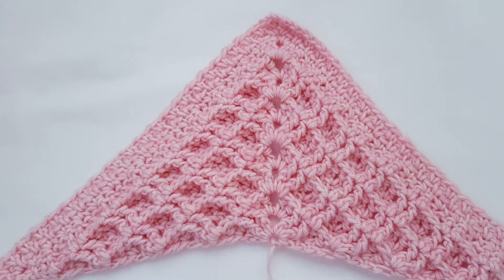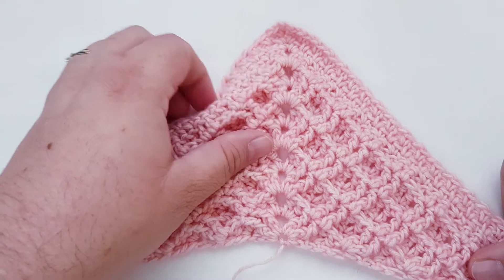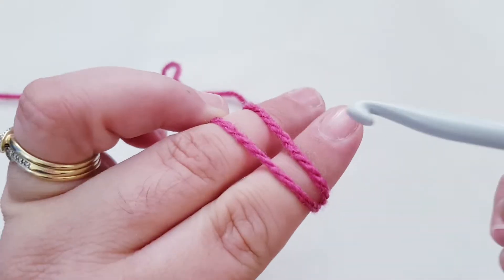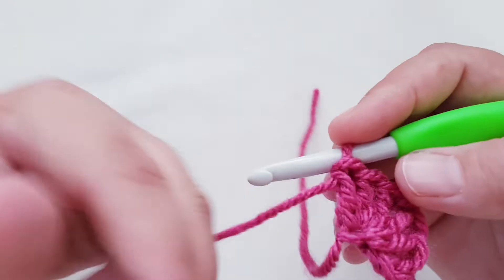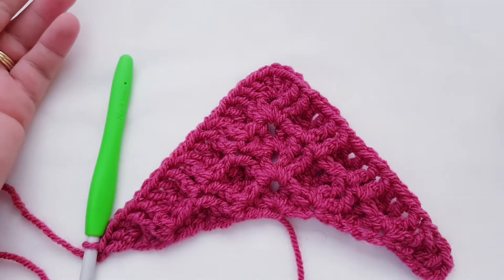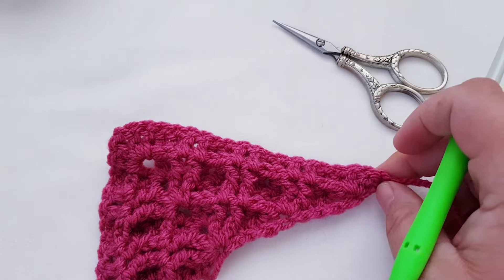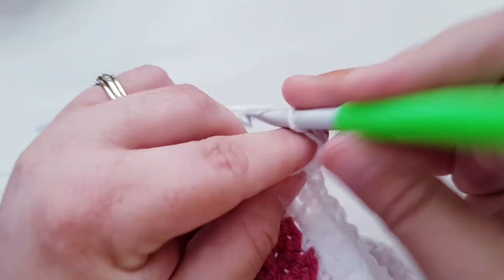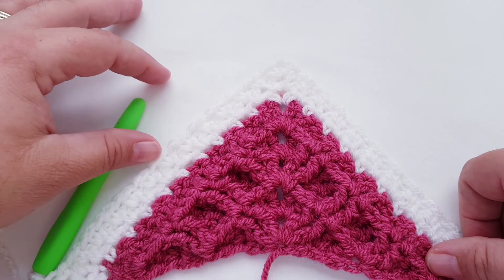Alaskan Waffle Shawl - by Buttonnose Crochet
Learn how to crochet the Alaskan Waffle Shawl with Natasha of Buttonnose Crochet.

Video in US terms, check pattern for UK terms.

What you need:
10ply/Worsted/#4 weight yarn, 6.5mm hook